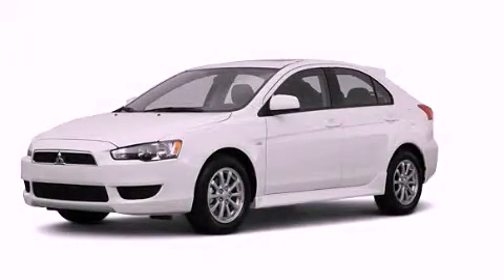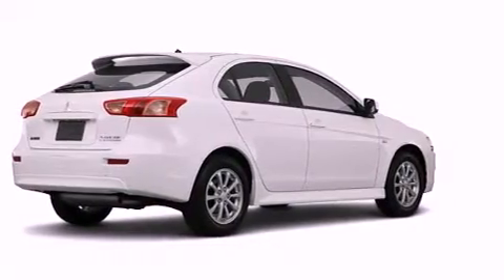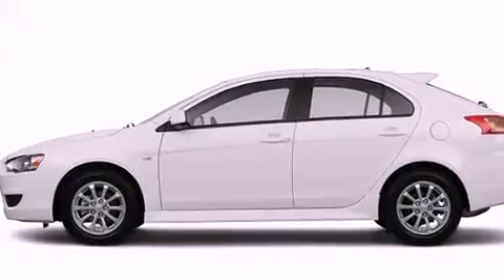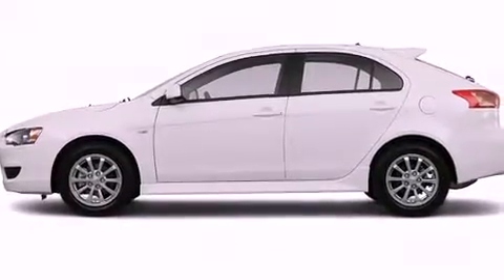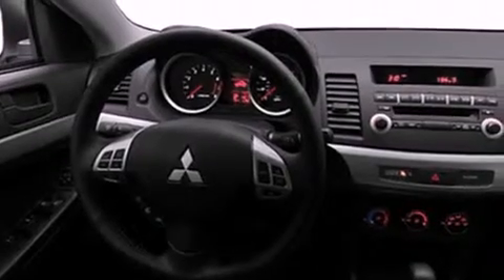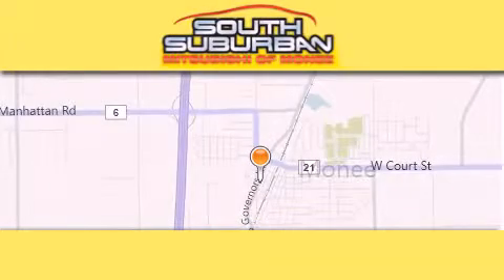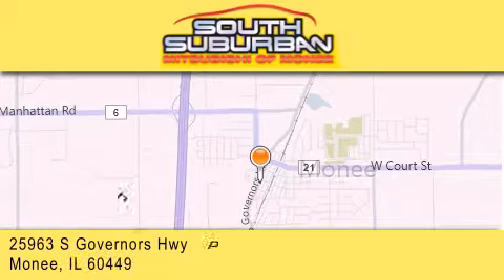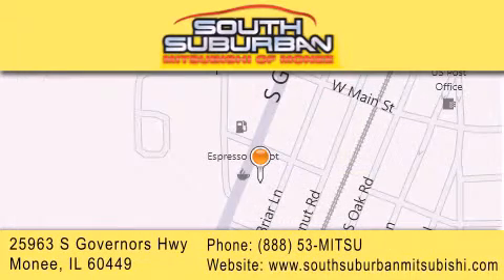2011 Mitsubishi Lancer South Holland IL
Year : 2011
 Make : Mitsubishi
 Model : Lancer
 Engine : 2.0L
 Trans . : Not Specified
 Exterior : Wicked White Metallic
 Miles : 5

 Stock : 2150

 25963 S. Governors Hwy
  , IL 60449

 2011 Mitsubishi Lancer  IL